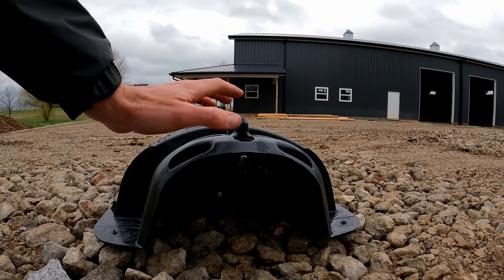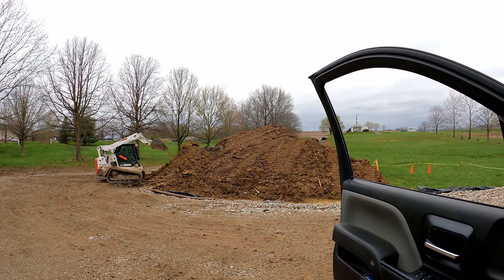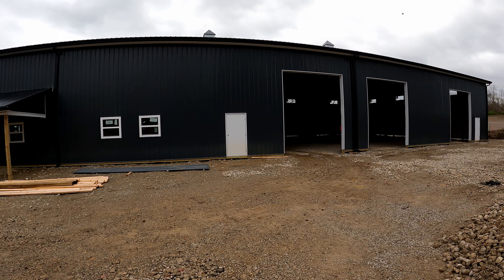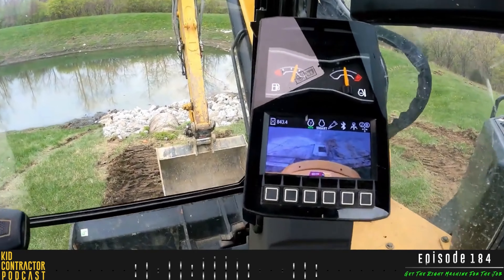Shop Update | Delivery from ADS!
In this video we share some shop updates and show a delivery from ADS!

Other videos from Auman Landscape that you won't want to miss!

- CAT 304 Overview. Great sized machine.

- Parking lot sink hole!